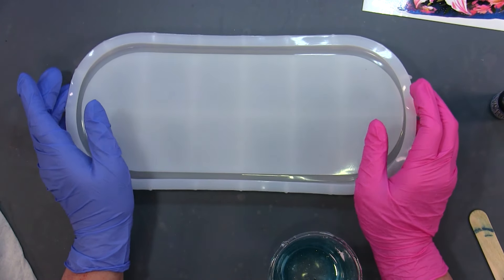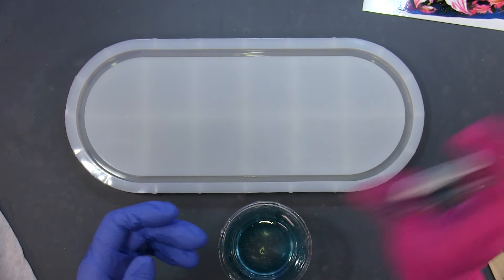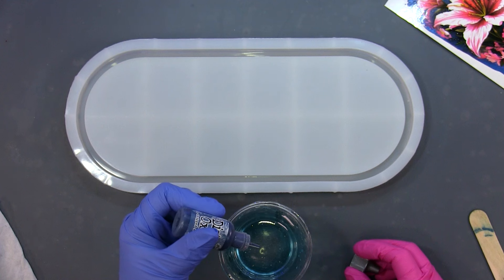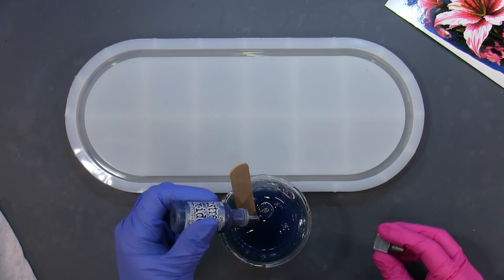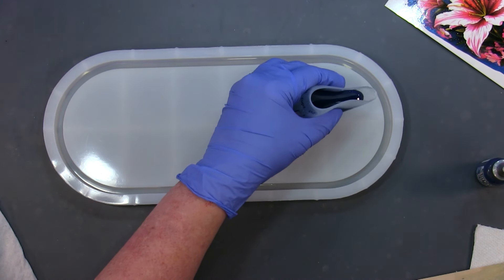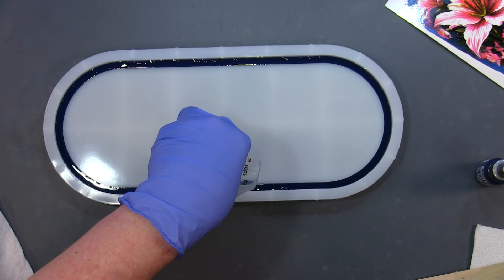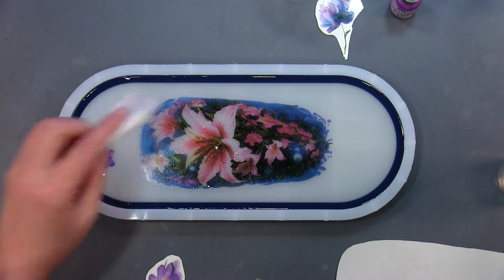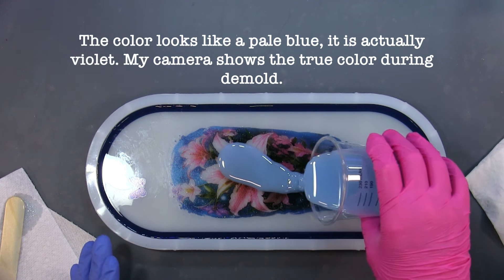Beautiful large tray using Distress Oxides and How I got into the Police Academy.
I use 2 part resin and create this beautiful large tray. I also used a large temporary tattoo image and distress oxides for the pigment. I have not seen anyone use this ink as a pigment in their resin, so I was pleasantly surprised at the outcome. I also tell the story of how I entered the Police Academy.

Products I use in Most often

JDiction 1:1 Resin. (Amazon)
JDiction UV Resin (Amazon )
JDiction High Viscosity UV Resin (Amazon )
JDiction Low Viscosity UV Resin (Amazon )
JDiction Trio UV Resin (Amazon )
Let's Resin 4 hour Fast Cure Demold Resin (Amazon )
Let's Resin Polyurethane Resin (Amazon)
Let's Resin UV Light (Amazon)
Leveling Table (Amazon)
Heat Mat (Istoyo) (Amazon)
Large Heat Mat (Amazon)
Resin Curing Machine (Amazon)
Resin handheld mixer rechargeable (Amazon)
Half face respirator (Amazon)
3M Respirator Cartridge (Amazon)
Vacuum Chamber (Amazon)
Nitrile Gloves (Amazon)
8 oz plastic cups (Amazon)
4 oz paper cups (Amazon)
1 oz cups (Amazon)
Silicone Cups (Amazon)